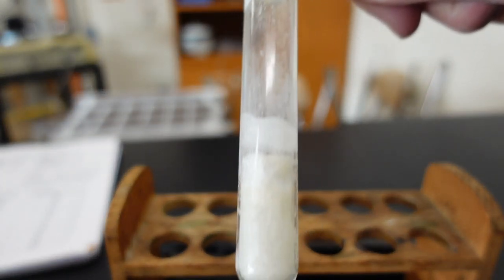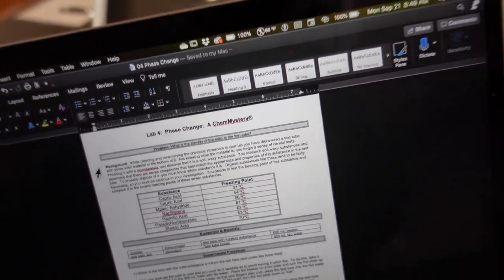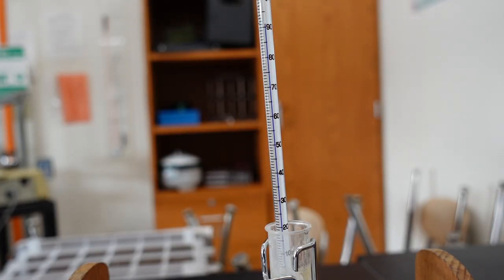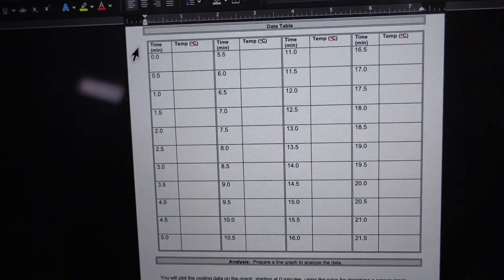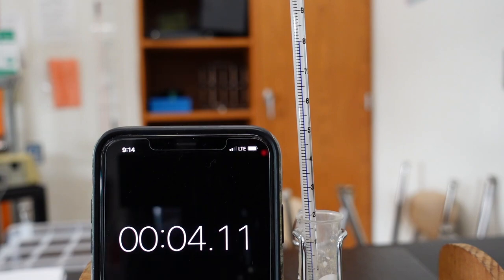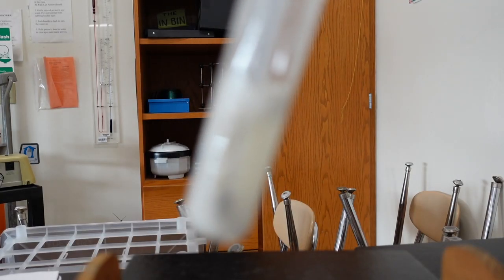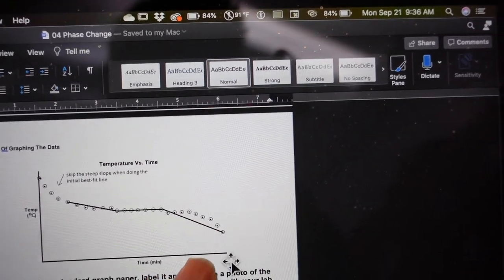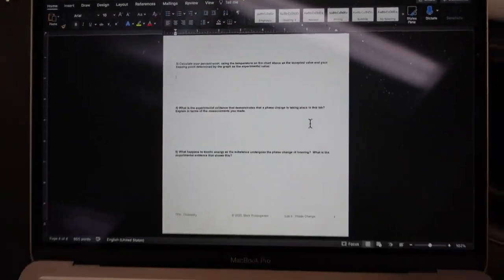Lab 4 - Phase Change (A/E Chem Virtual Lab)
This video is about Lab - Measurement